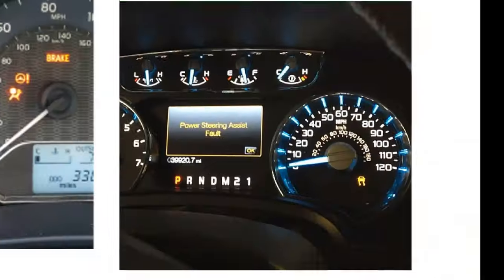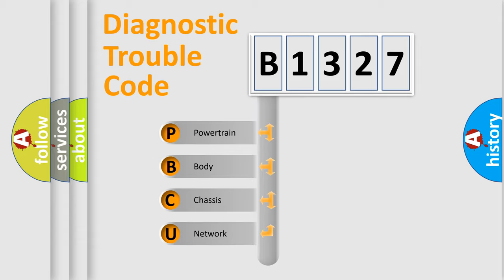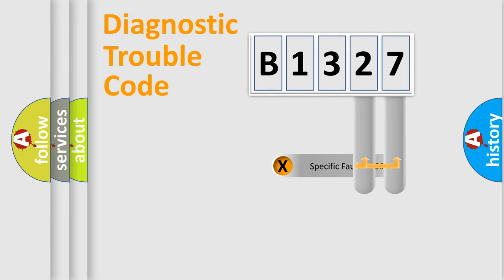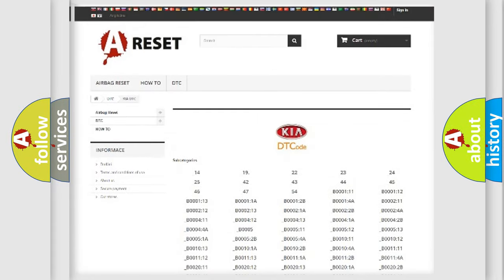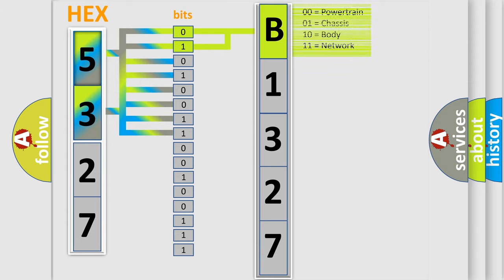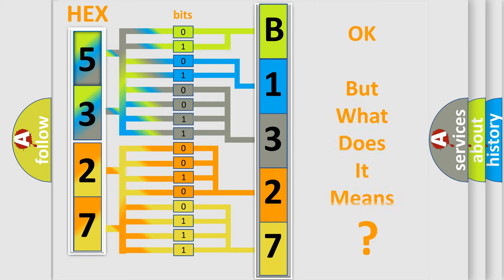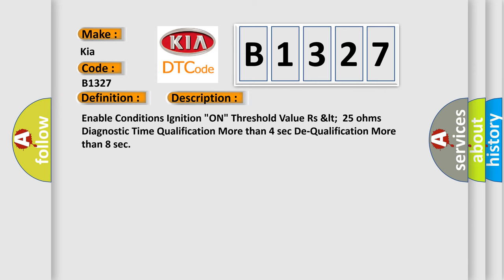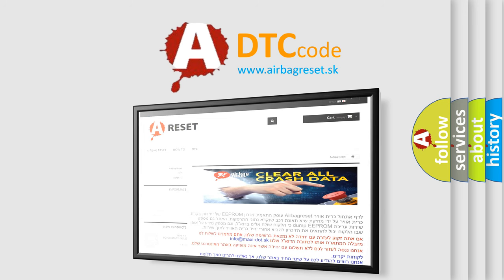DTC KIA B1327 Short Explanation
Contents:
0:21 Basic DTC analysis according to OBD2 protocol standard.
1:48 Insight into programming
2:58 A diagnostically understandable description of the Diagnostic Trouble Code
3:05 Basic error definition

Make:
Kia
Code:
B1327
Definition:
DFIS Harness Short To Power
Description:
Enable Conditions Ignition "ON" Threshold Value Rs 25 ohms Diagnostic Time Qualification More than 4 sec De-Qualification More than 8 sec
Cause:
 Short to power in harness. Faulty FIS. Faulty SRSCM.